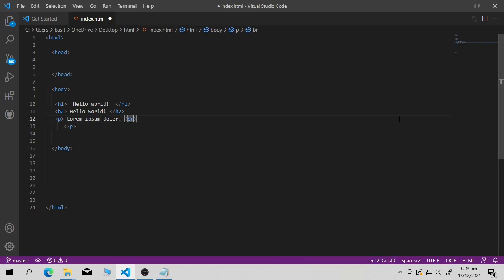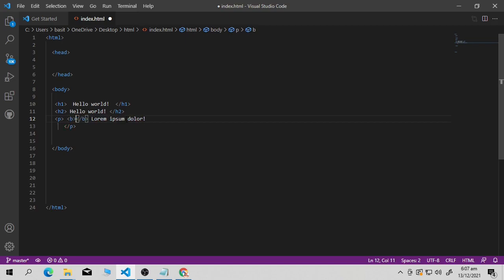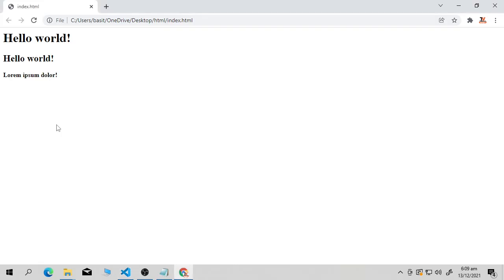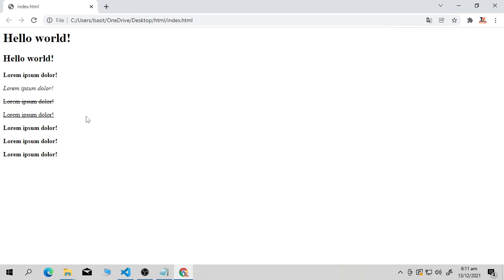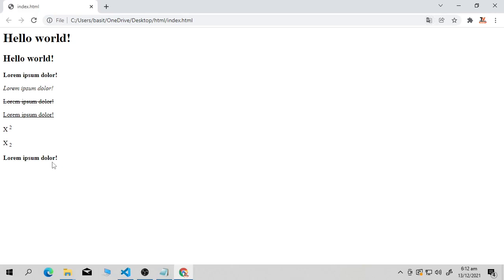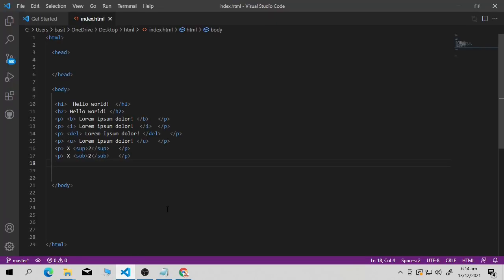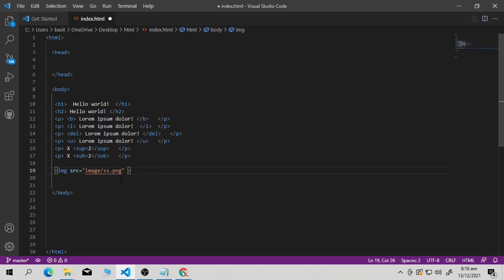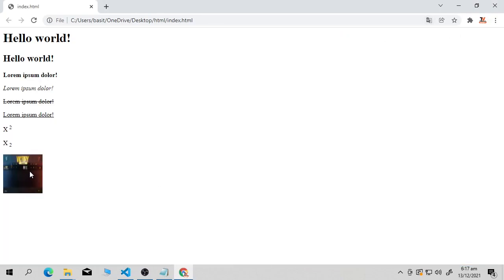HTML | Upload Image & Text Formatting | Lecture 2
This is the second lecture of our HTML course, in this episode I have taught you how you can upload an image in HTML and some attributes of HTML, I have also taught you how to change style of any text in HTML like making in BOLD, ITALIC, DELETE, UNDERLINE and I have also discussed how to use superscript and subscript in HTML hope you have enjoyed it.